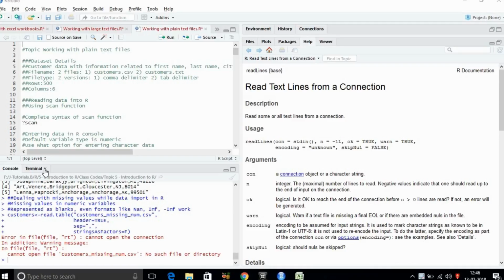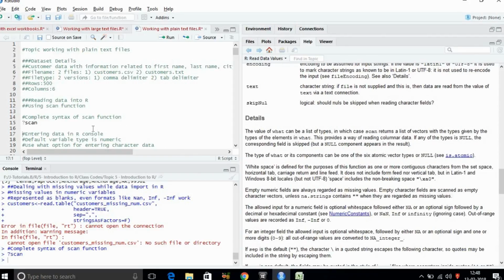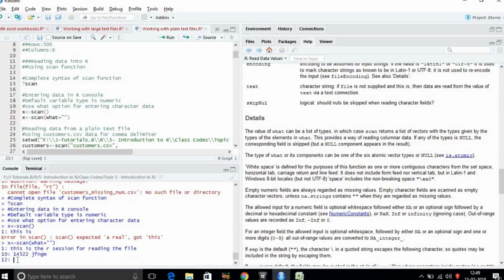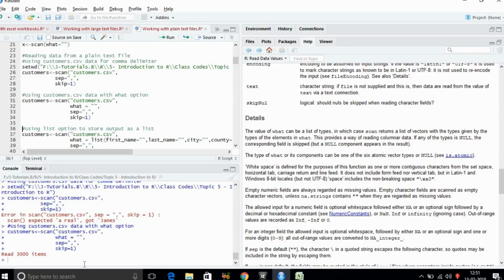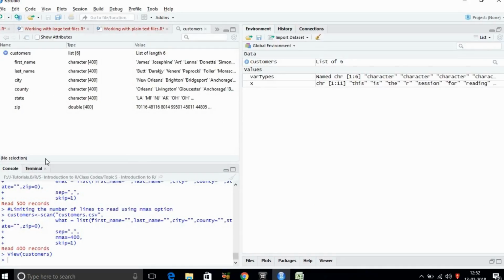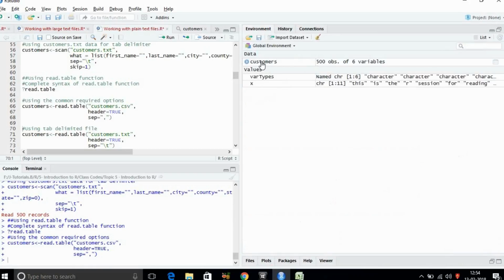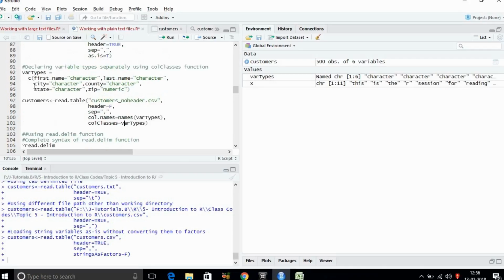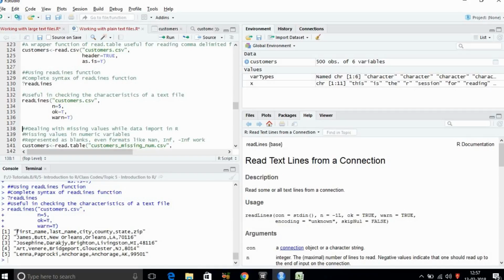Read Txt And Plain Files 1